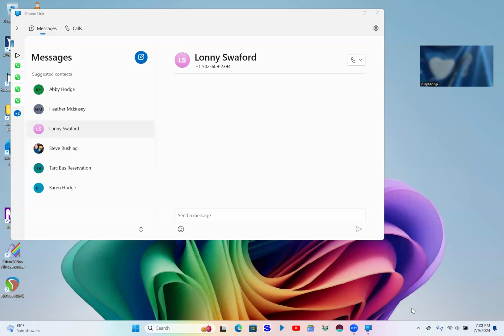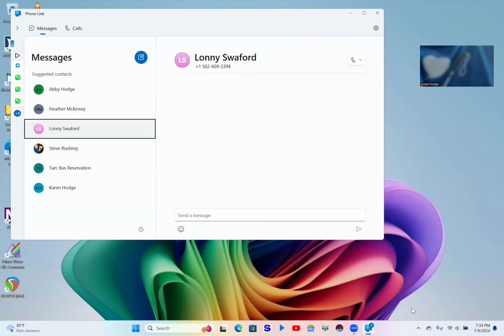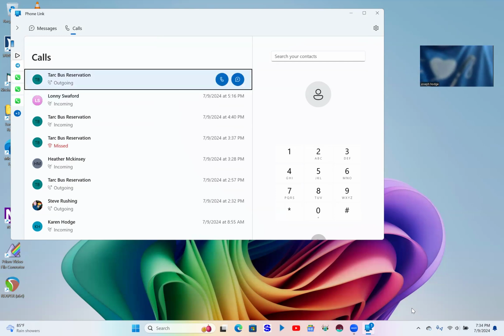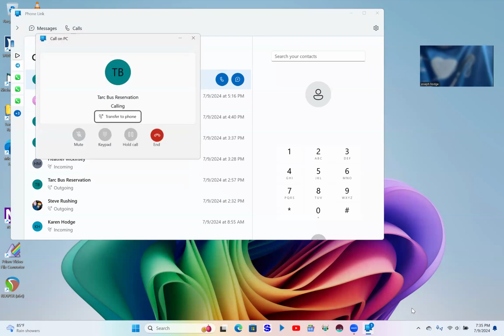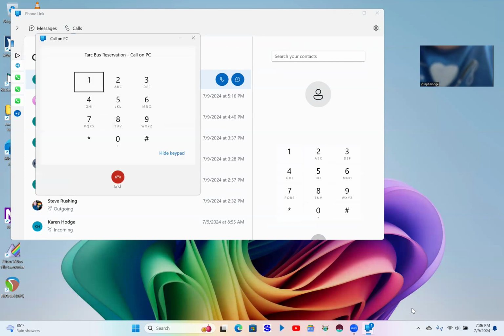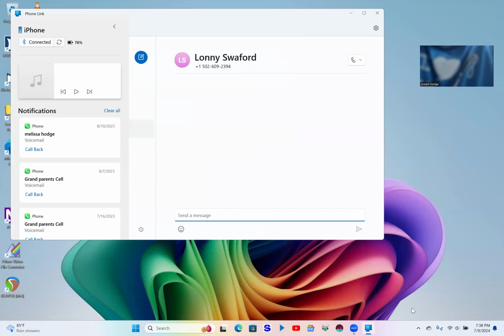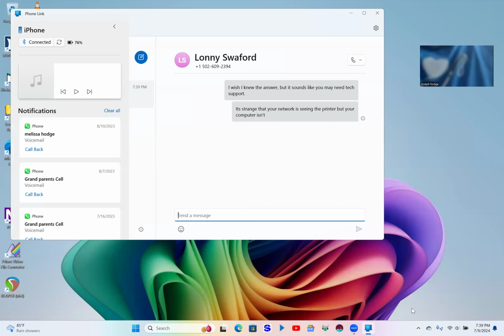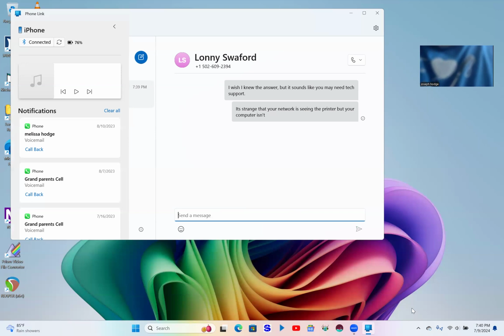Looking at phone link on Windows using NVDA and a iPhone.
This is a demo where I show using phone and messages on the phone link app using NVDA and my iPhone. I talk about issues I've seen and basic UI navagation.